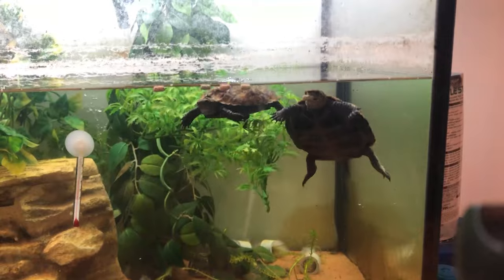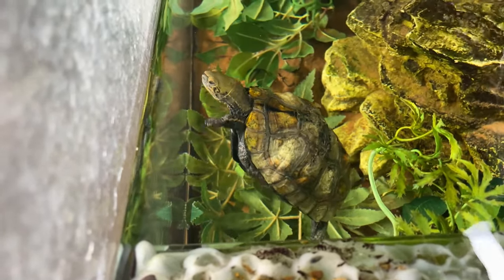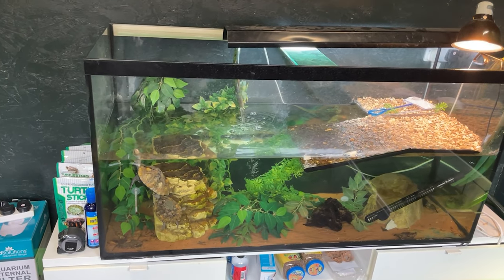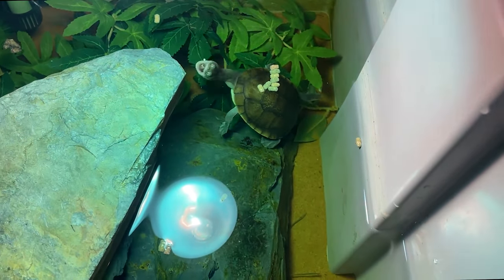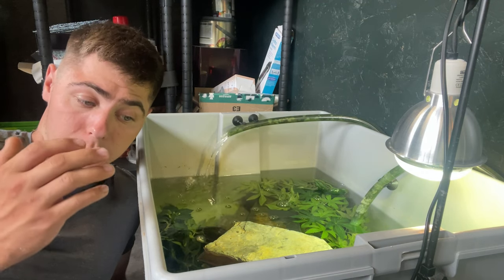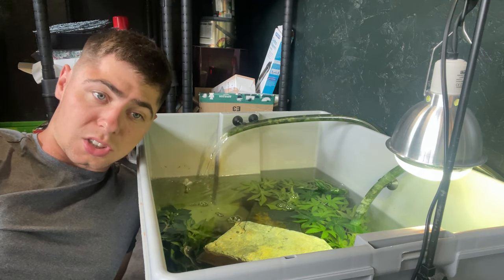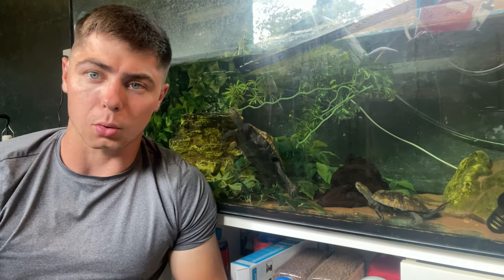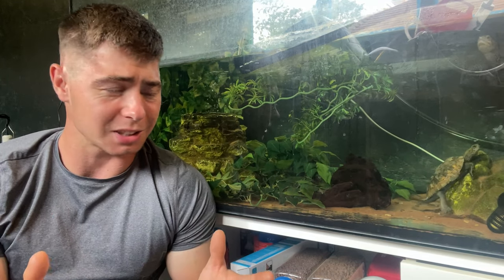What to do if You find a Turtle?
In this video we talk about everything what to do if you find a turtle by the road, water, in your garden and what to do with it, it mainly applies to the UK but it also applies round the world so stay tuned :)

They do some Amazing work and have some great live cameras you can watch for free. Please if you can support this amazing rescue to continue its mission.

If there are any questions please leave a comment in the comments section.

The Turtle Whisperer channel is based around Turtles and Tortoises from various species. The videos range from care videos to habitat set ups, conservation, feedings and more.